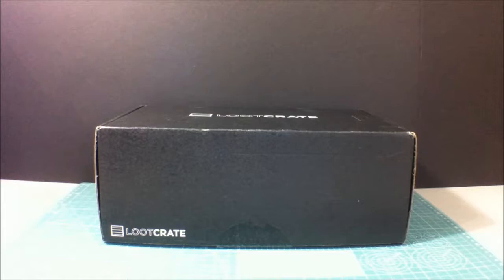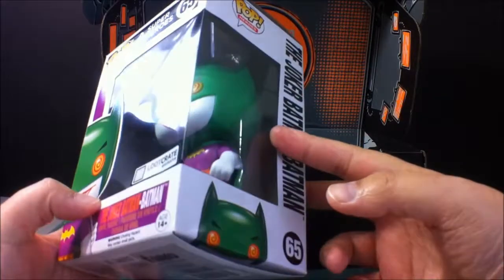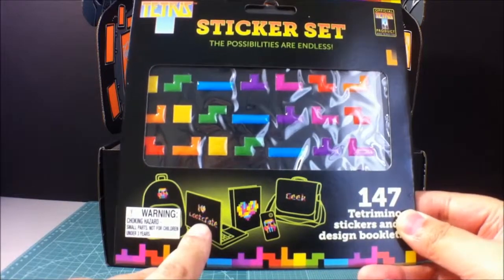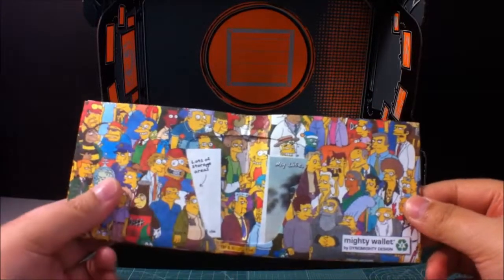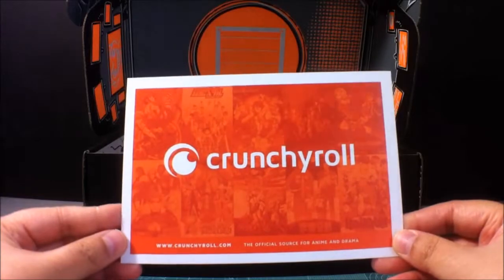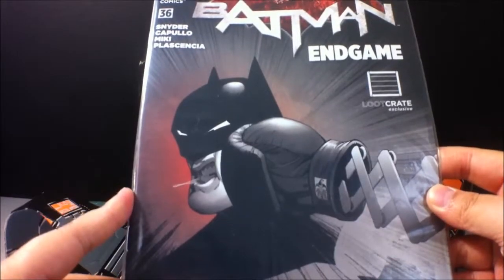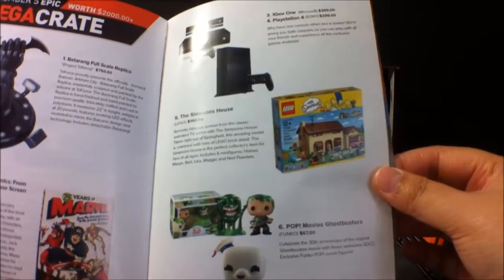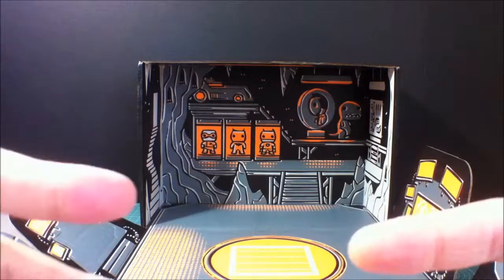Loot Crate Unboxing - December 2014